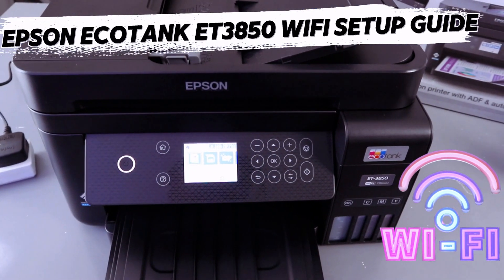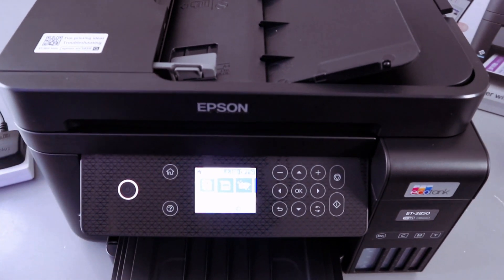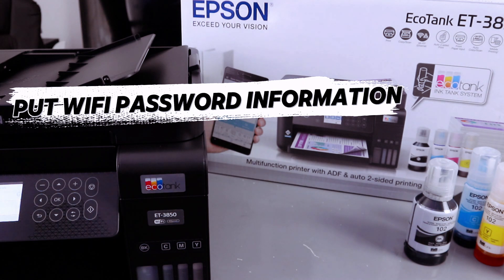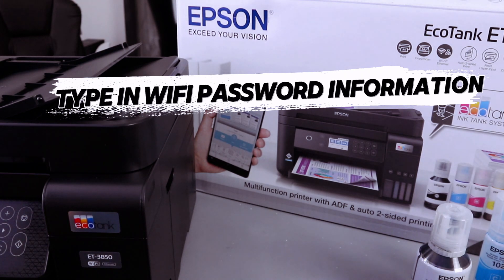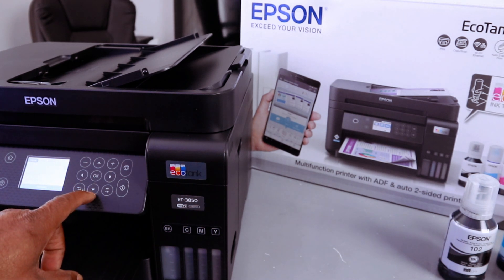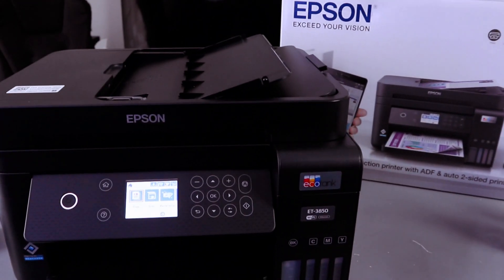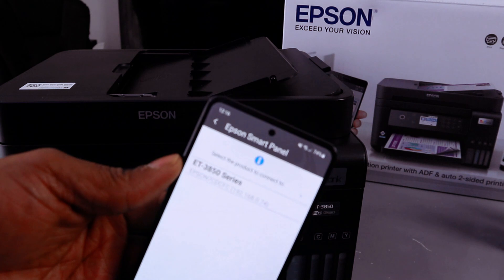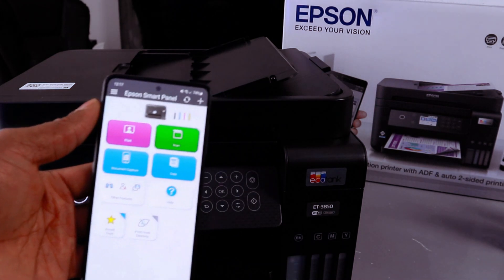How To Connect Epson Ecotank ET-3850 Printer To WIFI NETWORK and Phone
This video is How To Connect Epson Ecotank ET-3850  Printer To WIFI NETWORK and Phone
The EcoTank ET-3850 is perfectly suited for any bustling household due to its highly efficient capabilities in printing, scanning, and copying. Eliminate the need for conventional ink cartridges. This versatile 3-in-1 device is user-friendly and requires minimal maintenance, providing significant savings on ink costs. Additionally, it offers a variety of intelligent printing features that allow you to manage it conveniently from your smart device through an application